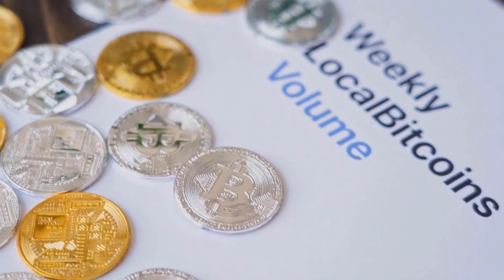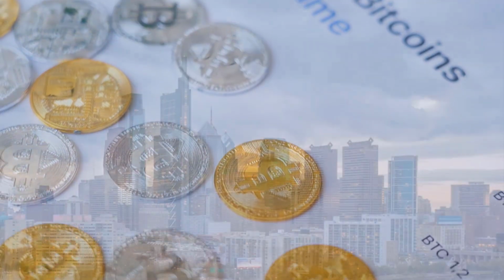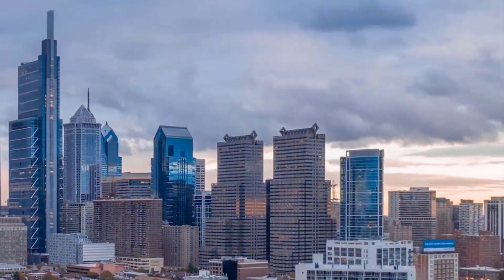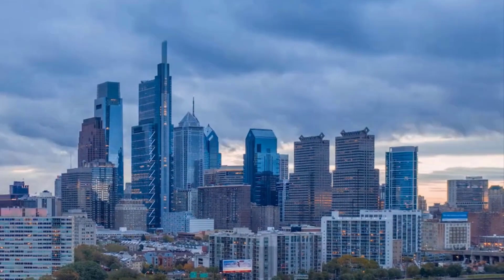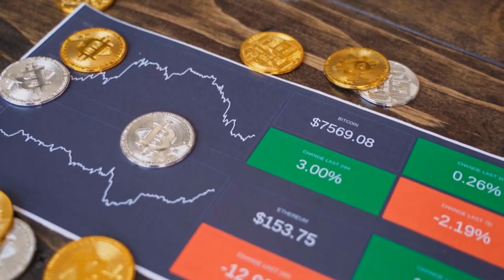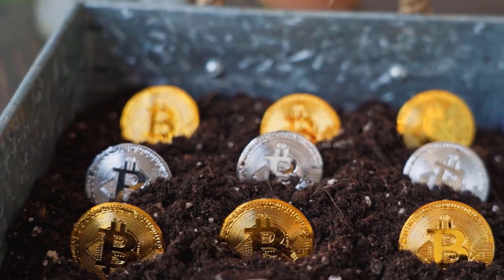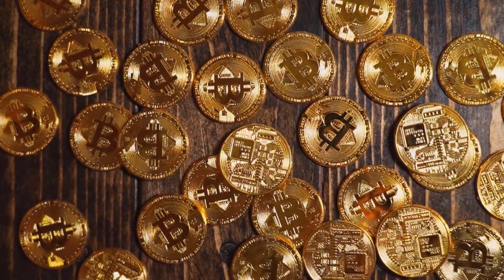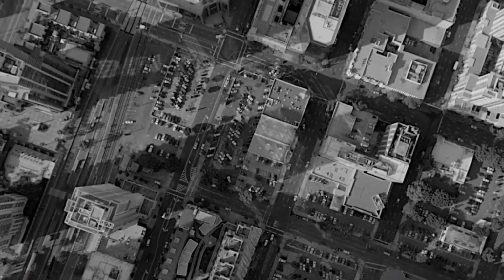CAN AXS X5000?? IS IT POSSIBLE?? FIND OUT HERE - AXIE INFINITY PRICE PREDICTIONS 2024